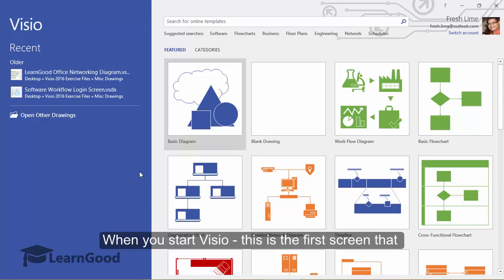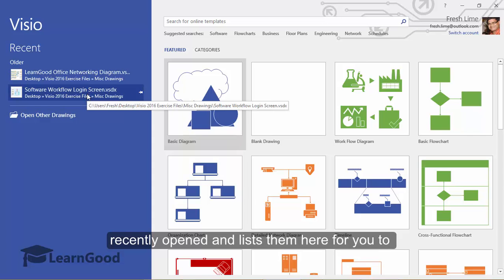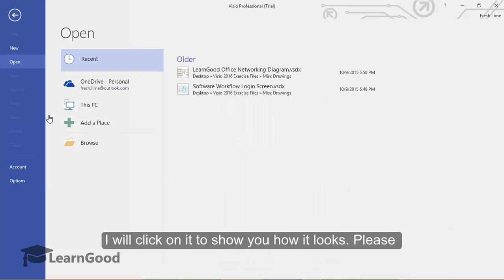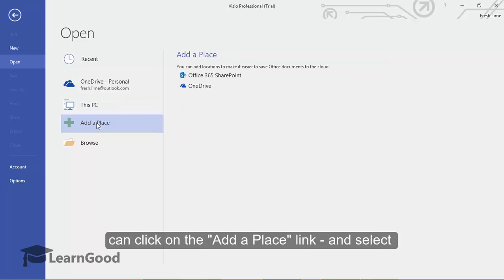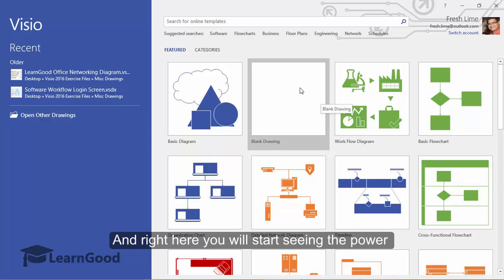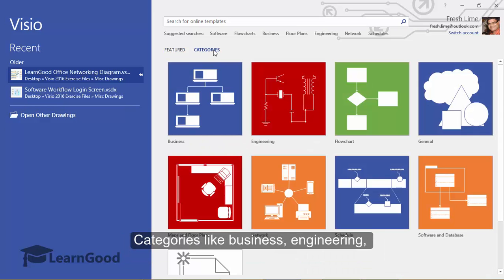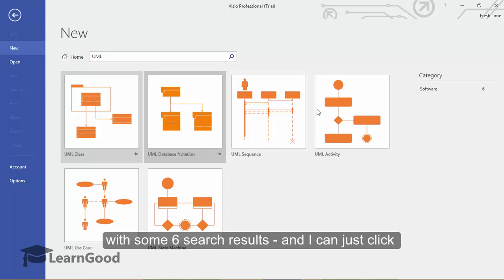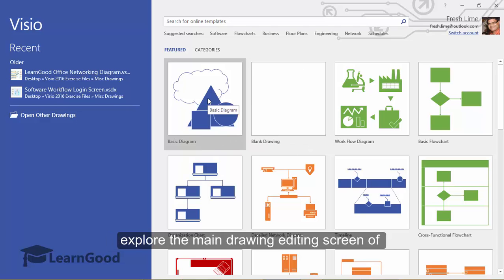Microsoft Visio Tutorial - A First look at Visio 2016 UI